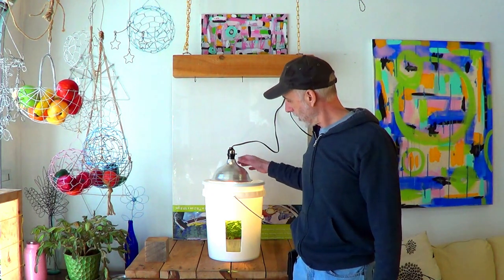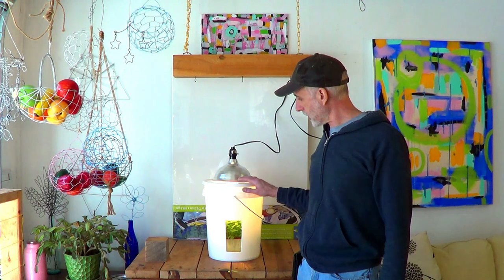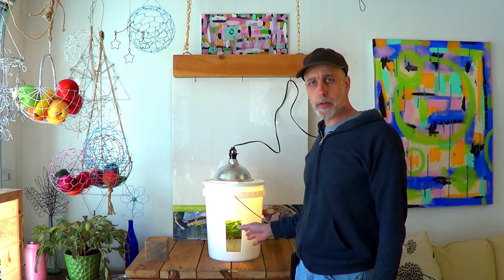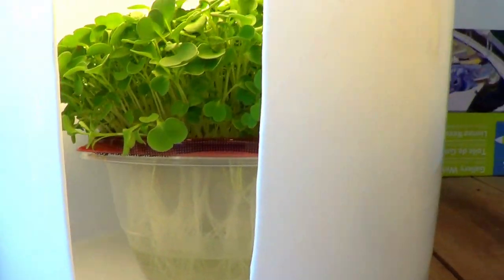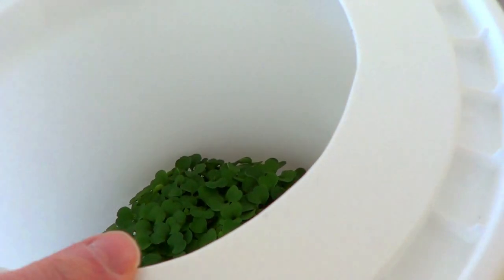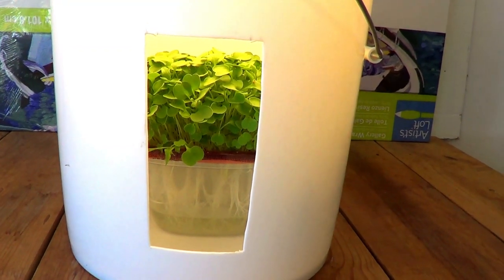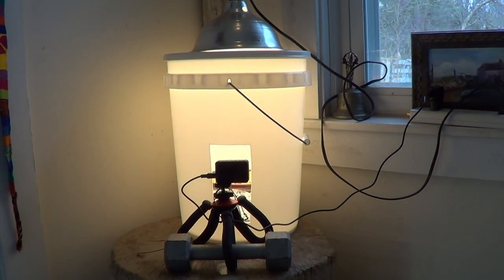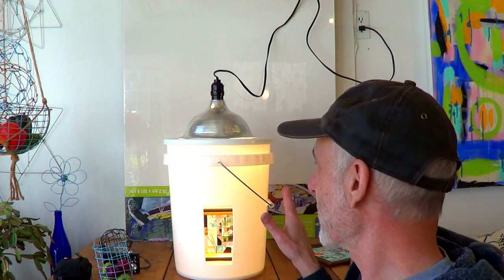DIY Light Bucket For Photography Or Growing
This video is about making a DIY light box or light bucket for photography and or growing in. I give basic instruction and show some examples of photos I took in the light bucket as well as my set up for growing in one. While the photos do give you a good idea of how this works, please note I did make a mistake by having the camera resolution set too low. So the photos actually would look much better normally. Please check out the links below for my shop, my pages and groups. Thanks.

Micro Magic Micro greens planters

Take care,
Dave